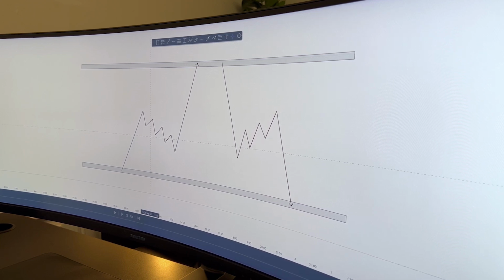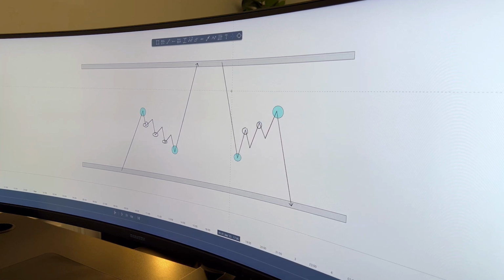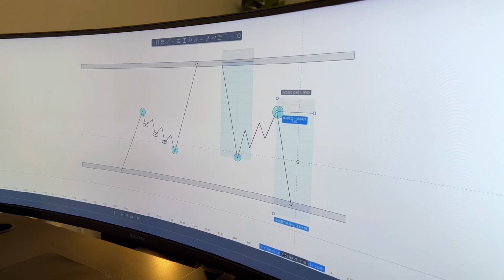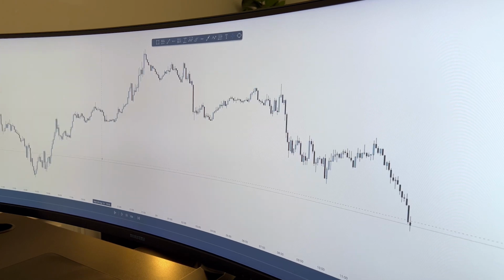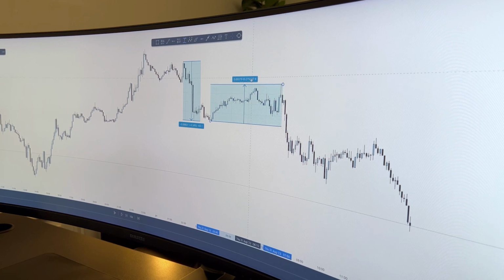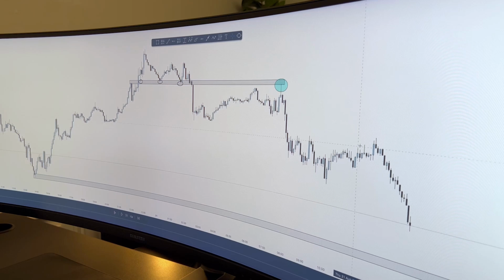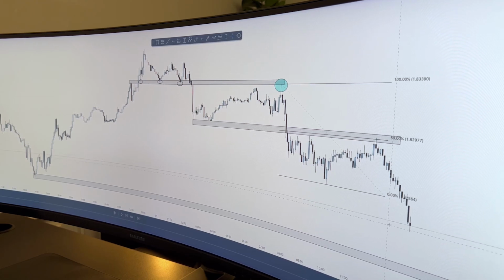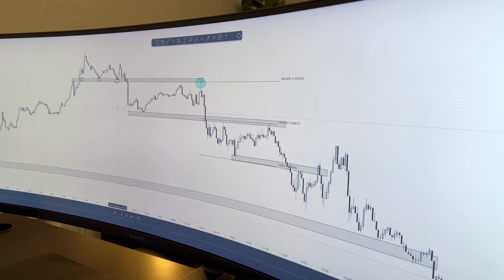Must-Know Secret to Skyrocket Your Forex Profits!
Hello traders and welcome back to another youtube video!

In this video i will be breaking down a key aspect of successful trading which is understanding market phases. The market moves in two phases, impulsive and corrective. And in this video i will explain exactly how i implement them into my trading decisions.

Leave a comment letting me know your thoughts and what you would like to see in future videos.